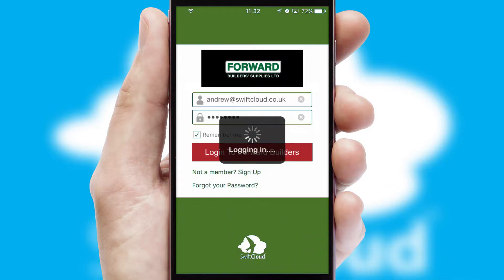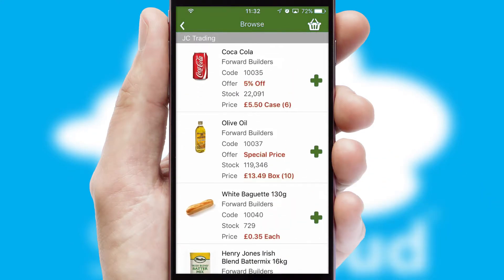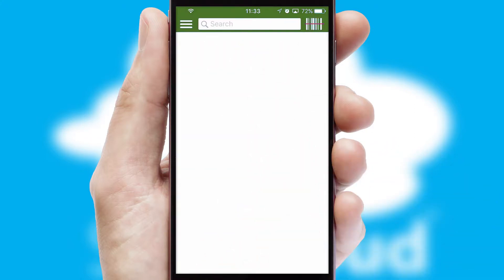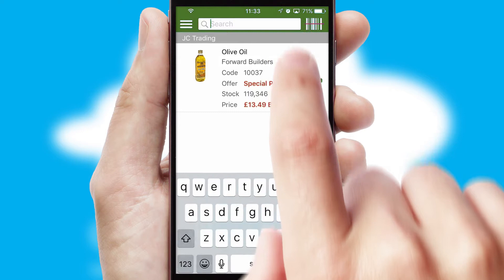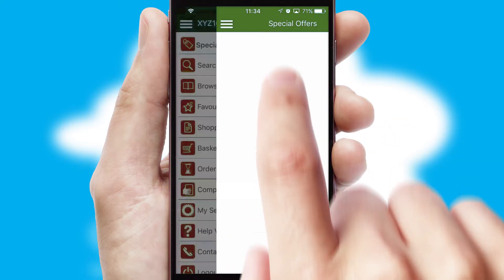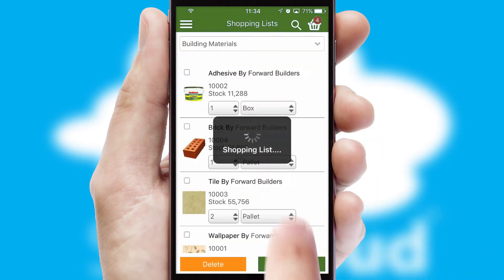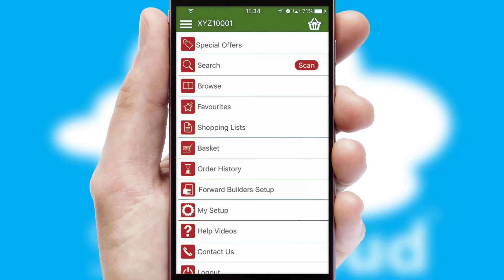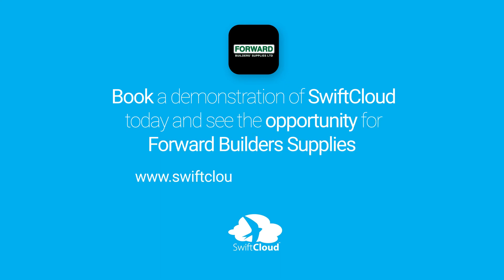Forward Builders Supplies - Mobile App Preview - FOR338W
This is a preview of what a mobile ordering app designed for Forward Builders Supplies and powered by SwiftCloud could look like. This video has been prepared specifically for the team at Forward Builders Supplies and not for general marketing purposes.